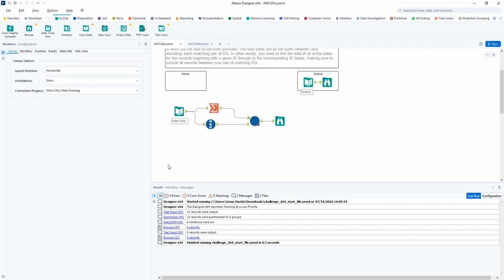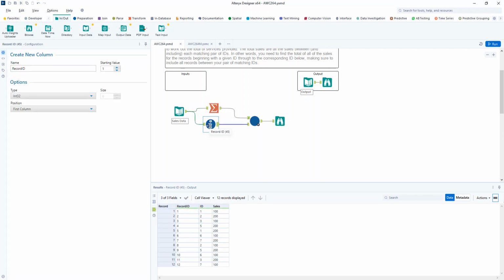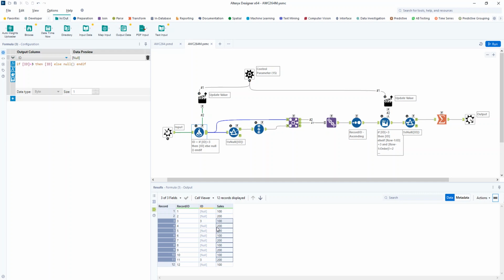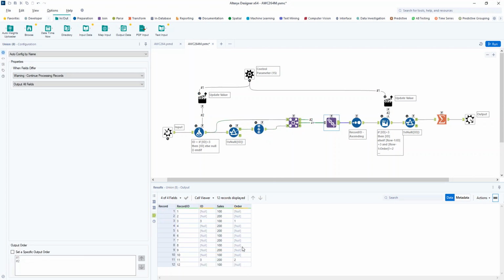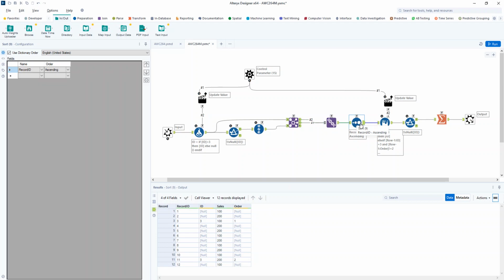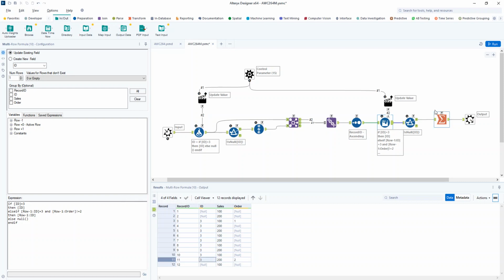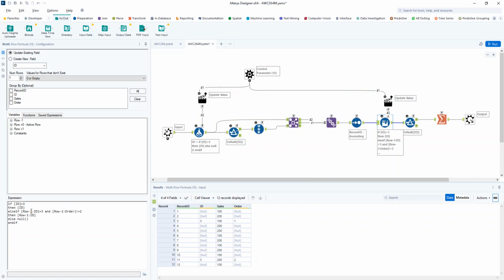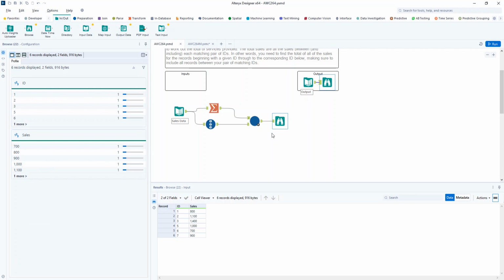Alteryx Weekly Challenge 264: Sliding Totals